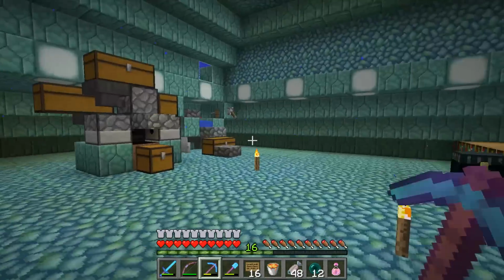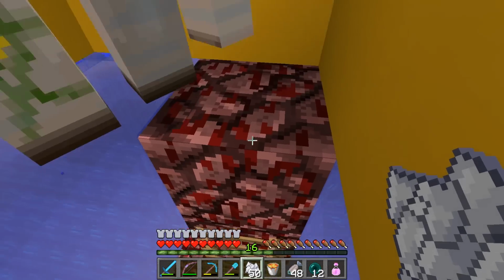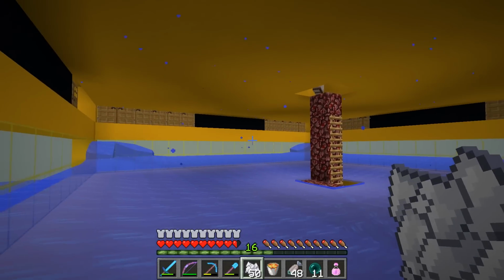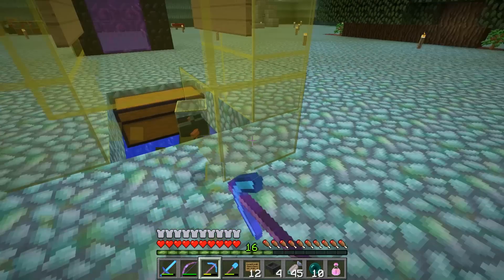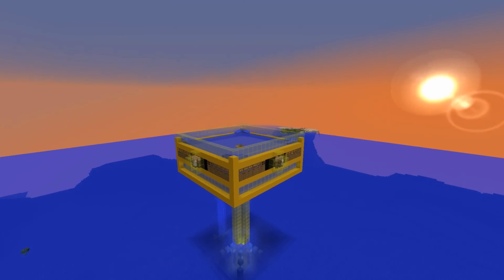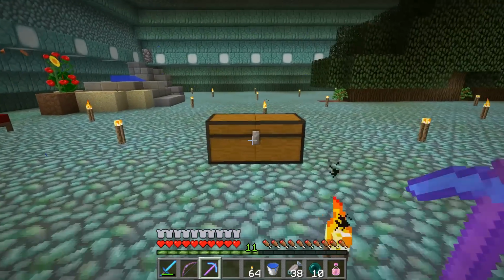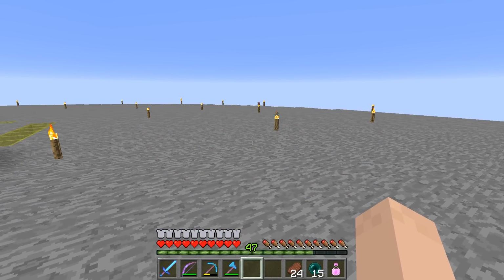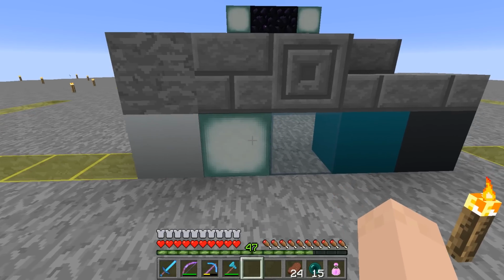Minecraft HermitCraft Season 5 | Episode 3: A Base for the Base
In this episode I build up a few farms inside the monument and construct the foundation for the center of the City of Atlantis.

Please follow me on Beam so you don't miss out on the live streams I'll be doing there!

My Streaming Schedule (PST):
Monday: 3:00PM - 6:30PM - "Modded Monday" (HermitPack)
Tuesday:  3:00PM - 5:30PM - D.E.R.P. stream with Tango
Thursday: 3:00PM - 6:30PM - Gaming with Skizzleman
Friday: 9:30PM - 12:30AM - D.E.R.P. stream with Tango
                  3:00PM - 5:30PM - Impulse's Choice
Sunday: 8:00AM - 12:00PM - Hermitcraft & Patron
       Server Vanilla